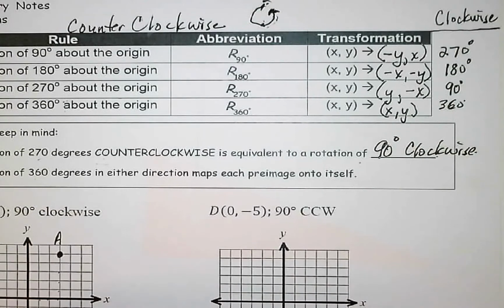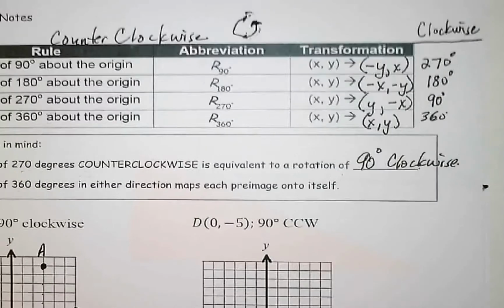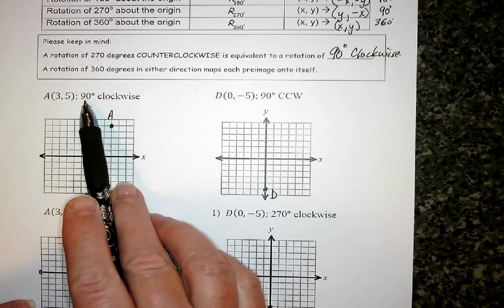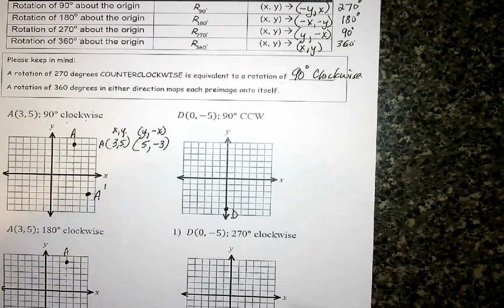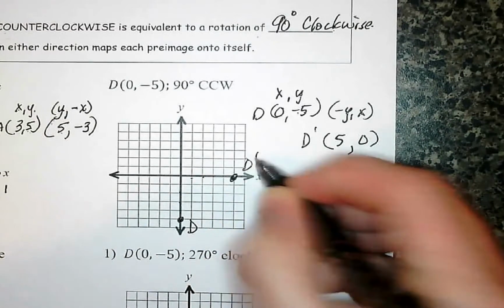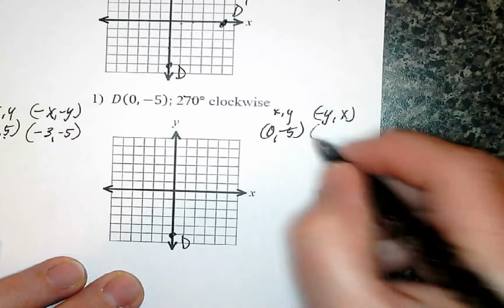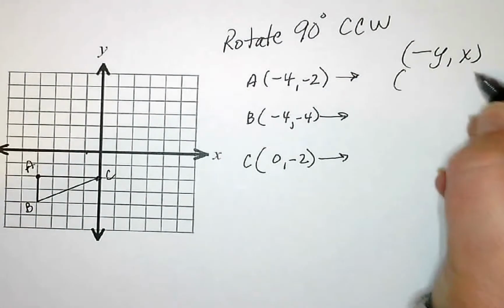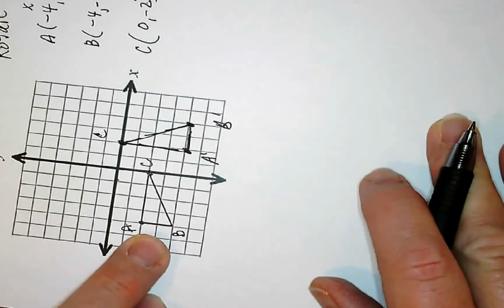Unit 1 2C notes Part 2.mp4